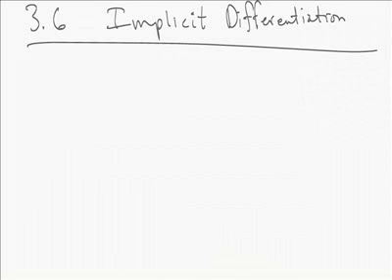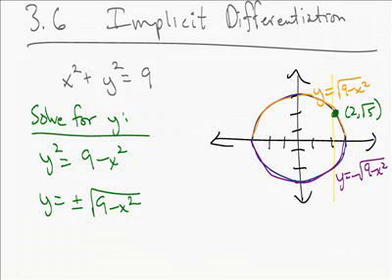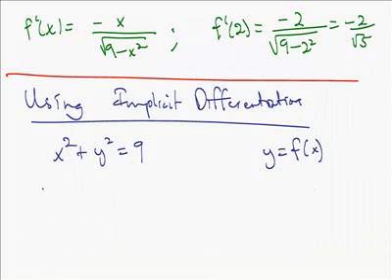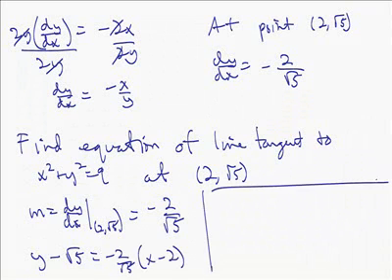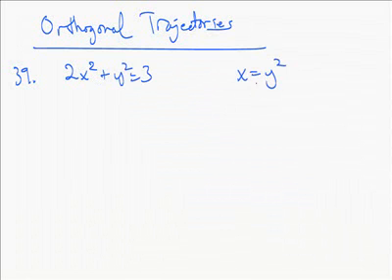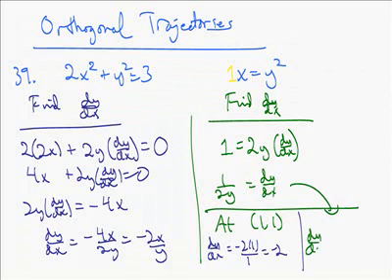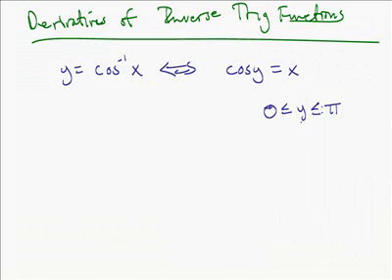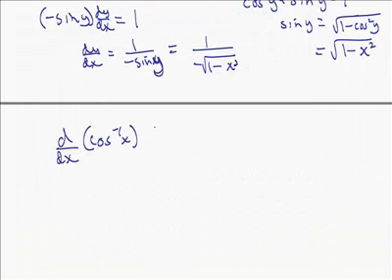3.5 Lecture A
In the videos, 3.5 is referred to as 3.6, but it does apply to your 3.5 homework: Implicit Differentiation.